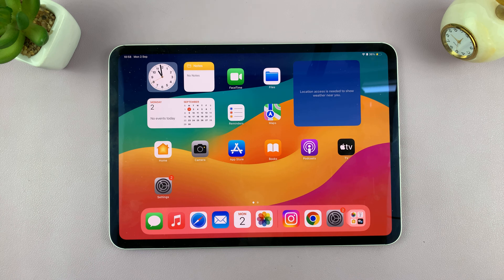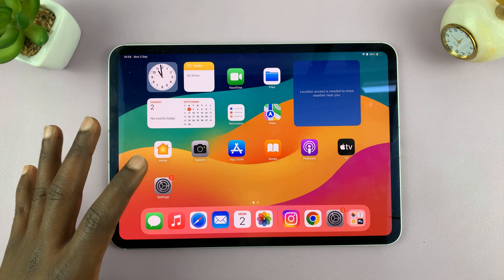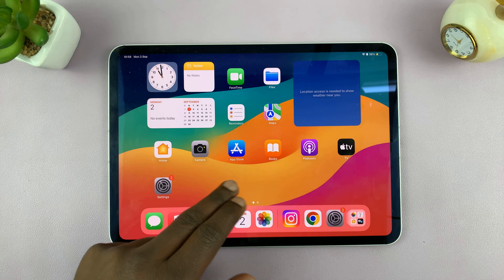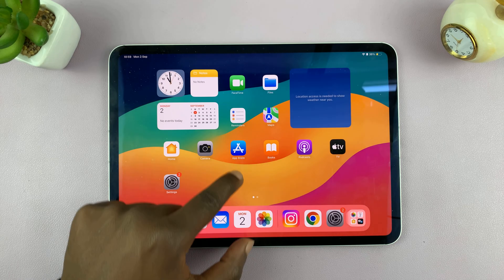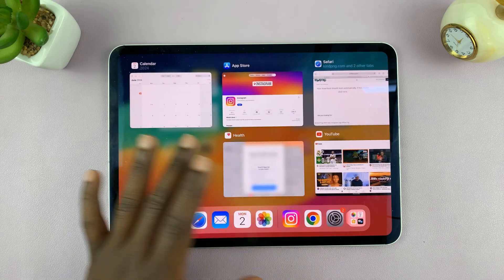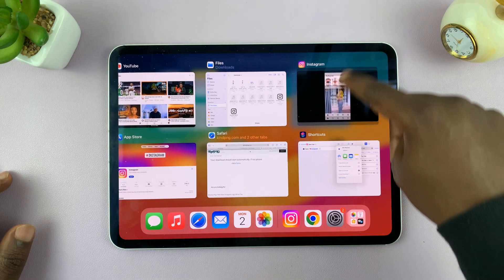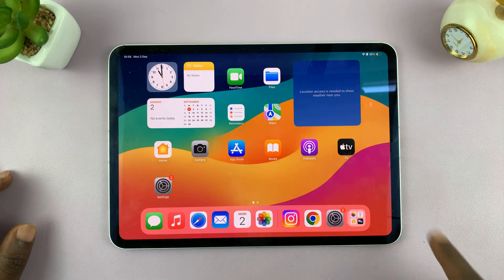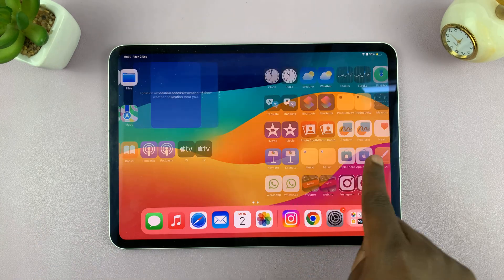How To Clear RAM On iPad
Here's how to clear the RAM on your iPad to improve performance and speed up your device. This will apply to any older iPad model or even the latest one, including the iPad Air, iPad Pro, or iPad Mini.

When your device’s RAM is full, it can cause apps to slow down, freeze, or even crash. Clearing the RAM can give your iPad the boost it needs by closing background processes and freeing up memory. This allows your iPad to function more effectively.

Freeing up memory is especially useful if you notice lagging performance or if your iPad has been in use for an extended period without a restart.

Clear RAM On iPad:
How To Free Up Memory On iPad:
How To Free Up RAM On iPad:
How To Fix Slow iPad:
How To Fix Lagging iPad:
My iPad Is Slow:
How To Boost Memory On iPad:
How To Boost RAM On iPad:
How To Close Apps On iPad:
How To Close Background Apps On iPad:
How To Close Background Running Apps On iPad:
How To Close ALL Apps At Once On iPad:
How To Close ALL Background Apps At Once On iPad:
How To Close ALL Apps On iPad:
How To Close ALL Background Apps On iPad:

Step 1: To start, access the multitasking interface to view all your open apps. Simply swipe up from the bottom of the screen and pause in the middle of the screen. This action will bring up the multitasking interface, displaying a carousel of app previews.

Step 2: Once you're in the multitasking interface, you'll see all the apps currently running on your iPad. To close an app, simply swipe up on its preview card. You can swipe up on multiple apps to close them simultaneously.

Step 3: After closing the desired apps, you will be returned to the home screen. Your apps are now closed, freeing up system resources and improving performance. This, effectively clears up the RAM of your iPad.

Cell Phone Tripod Adapter